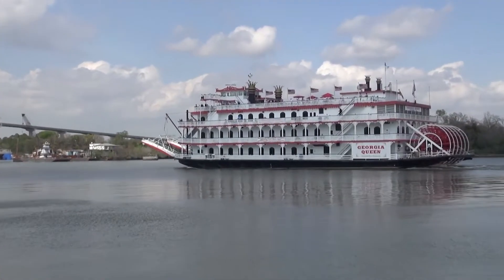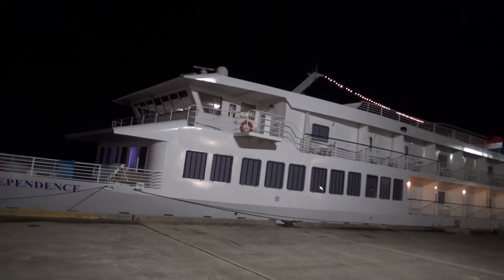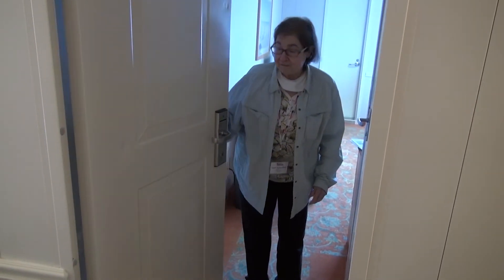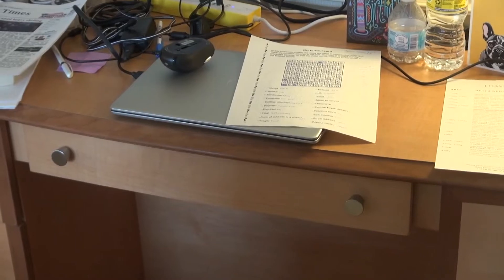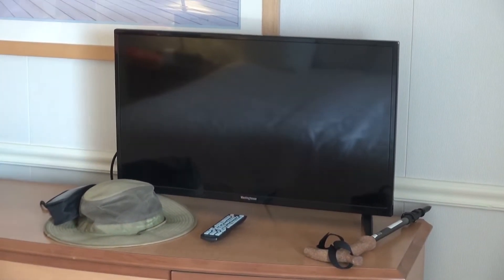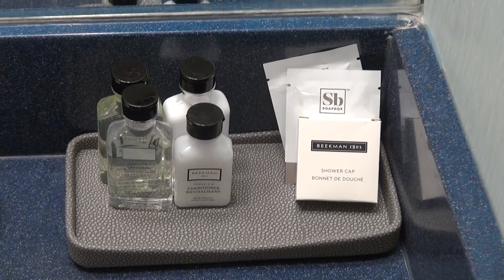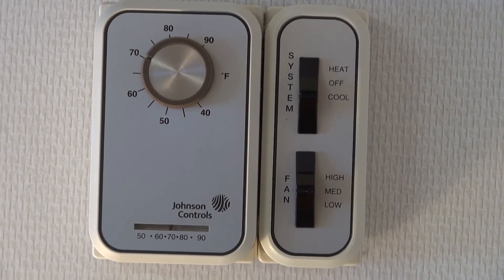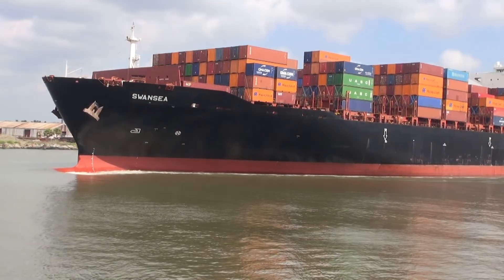American Independence, Larger Cabin, #318, American Cruise Lines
What does a Larger cabin on American Cruise Line's Riverboat the American Independence Really looks like? At 283 sq ft Category AAC, Cabin 318 cabin is located on the 3rd deck of this older riverboat.  3 minute video